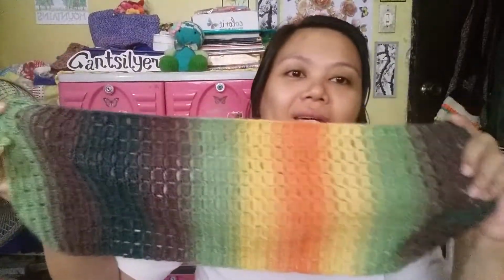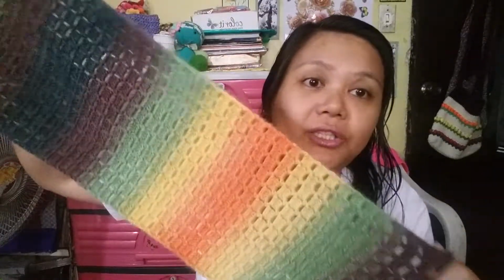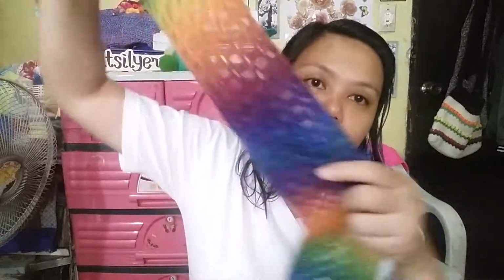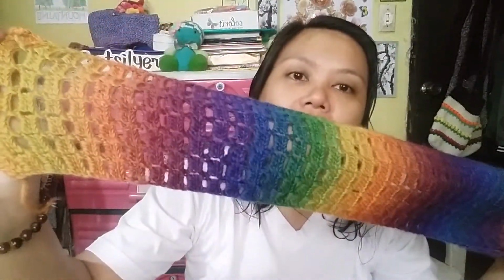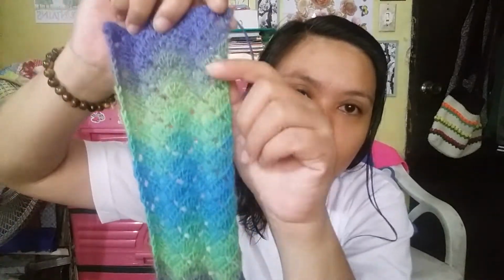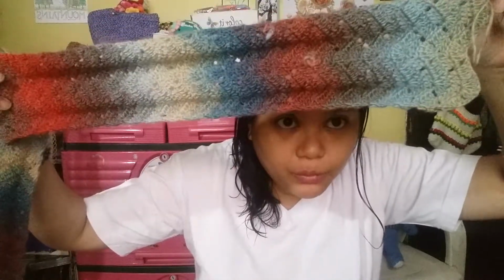Gantsilyera 234: Crochet Scarflettes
In this podcast I'm showing you guys my scarflet adventure using the wool yarn from China in gradient colors. Along this video are some of the other projects I've been having plus an order of a Luna amigurumi.

Happy crafting!